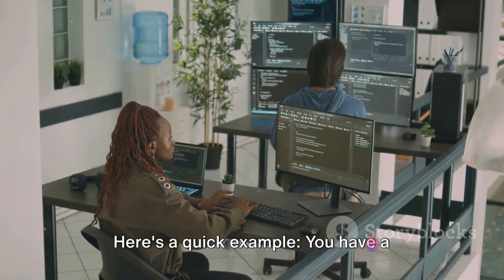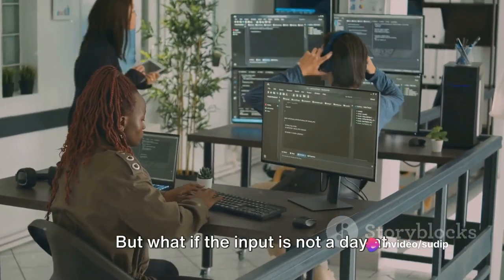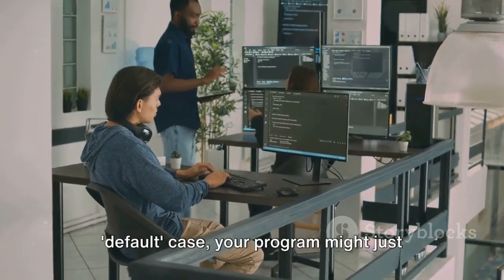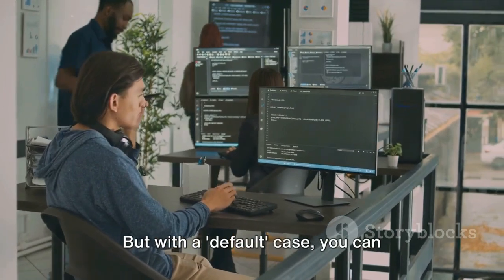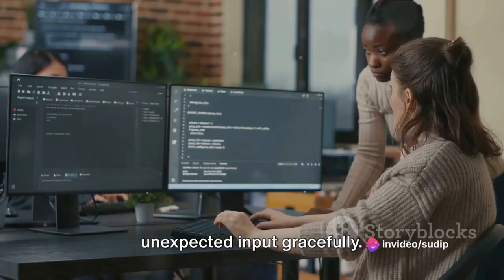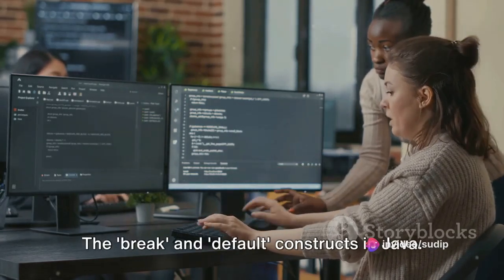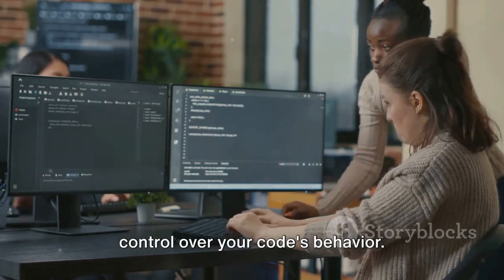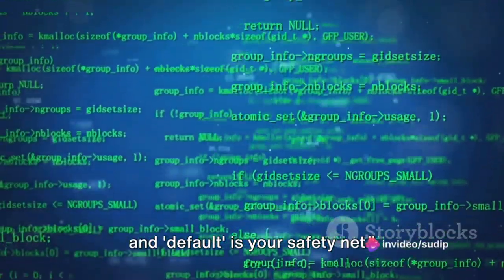Java Jamboree - A Fun Dive into Conditional Construct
In this video, we're shaking up the way you learn Java's conditional constructs! 🚀 Get ready for a fun and engaging learning experience as we dive into key concepts based on well-known facts. Whether you're new to programming or looking to level up your Java skills, this video is perfect for you!

OUTLINE:

00:00:00 Introduction to Conditional Constructs in Java
00:00:46 The 'If' Construct
00:01:45 The 'If Else' Construct
00:02:39 The 'If Else If' Ladder
00:03:41 The 'Switch-Case' Construct
00:05:43 The 'Break' and 'Default' Constructs
00:07:30 Summary and Conclusion